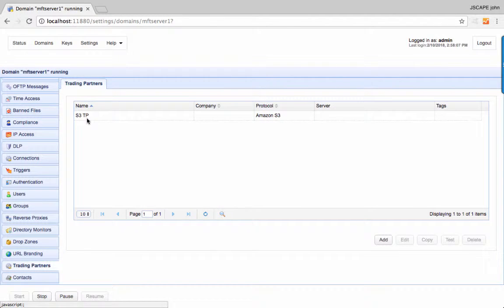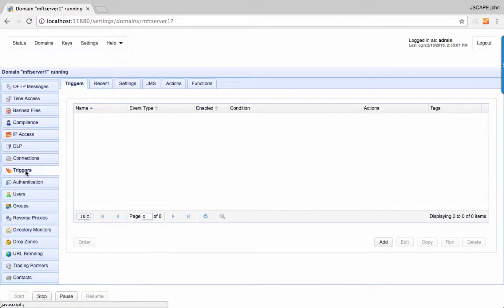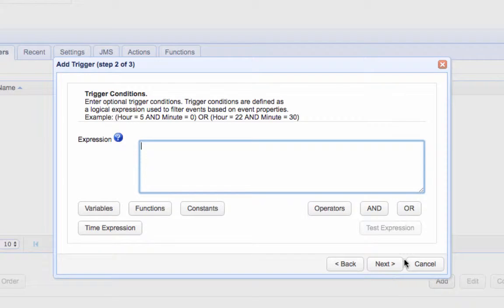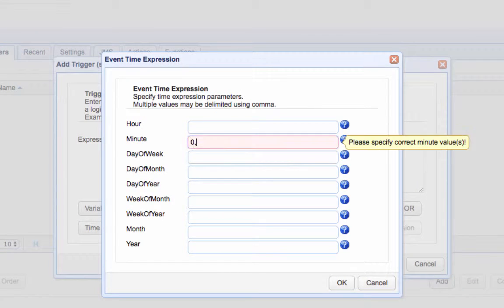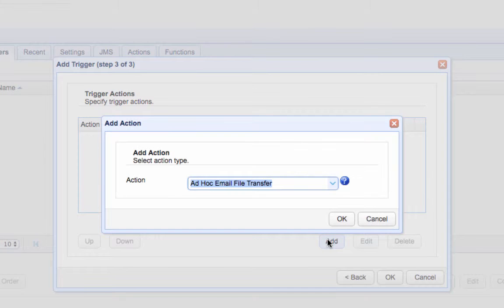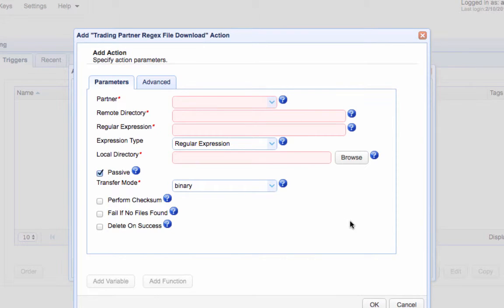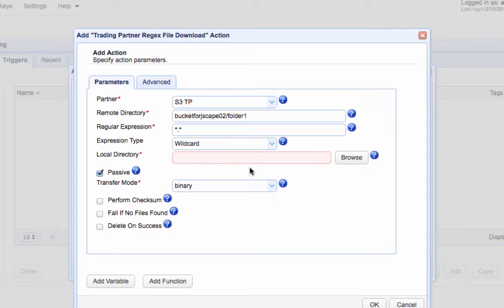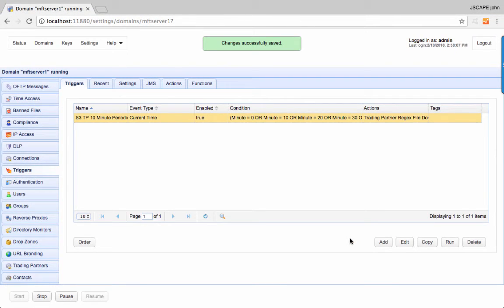Downloading Files Periodically from a Trading Partner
Demonstrates how to set up JSCAPE MFT Server to download files periodically from a trading partner.

Follow this tutorial by downloading the FREE, Starter Edition of JSCAPE MFT Server